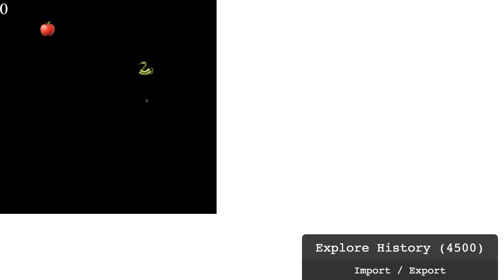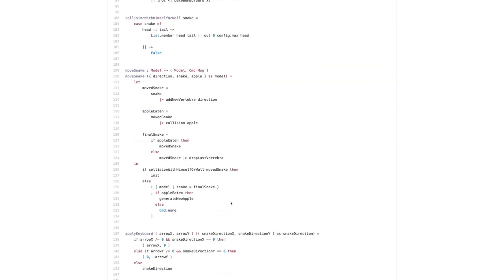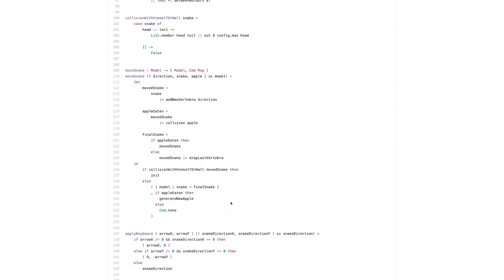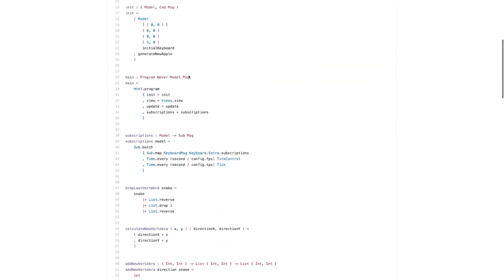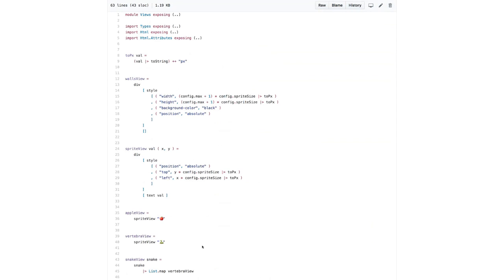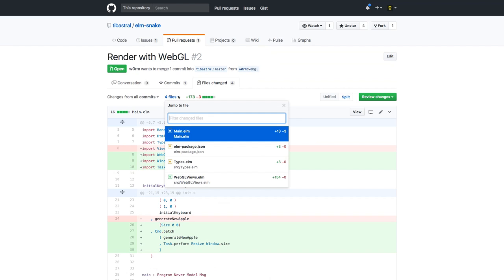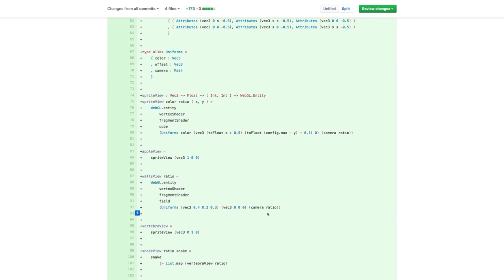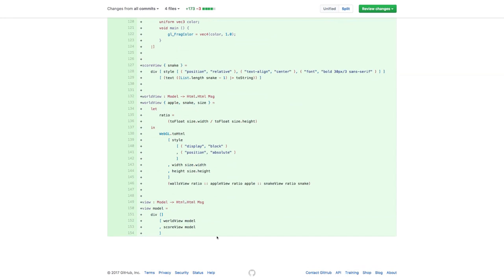Elm with WebGL : How to code a Snake (1/3)